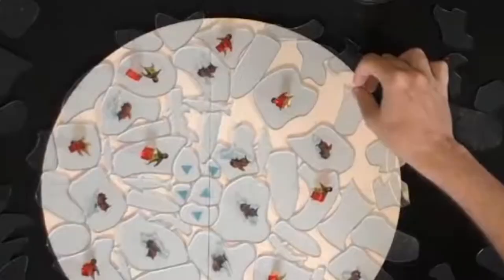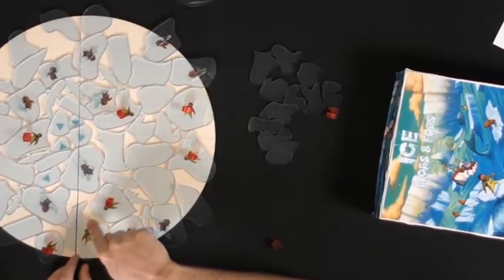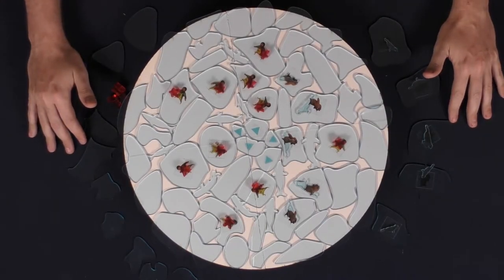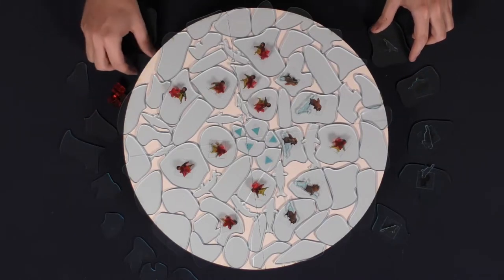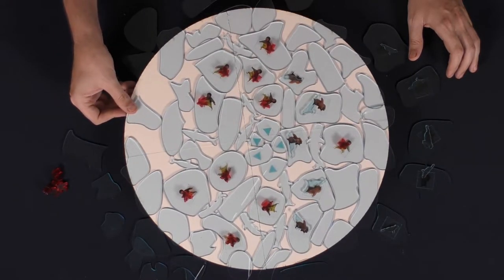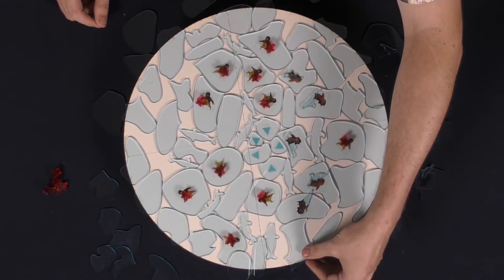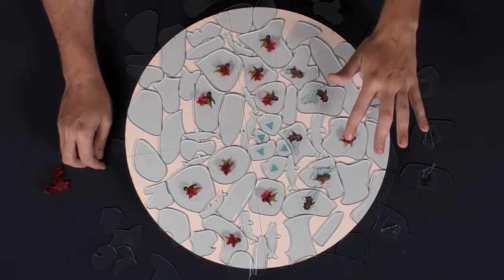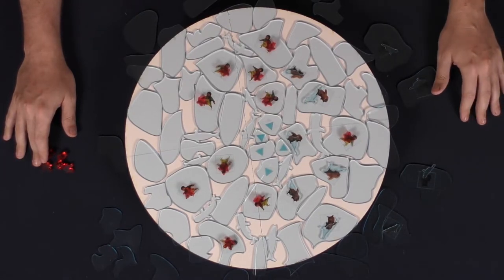Ice Floes and Foes Review and How to Play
Ice Floes and Foes Review by Unfiltered Gamer